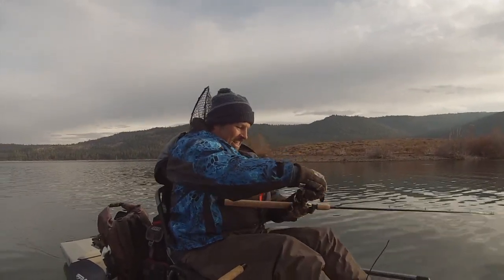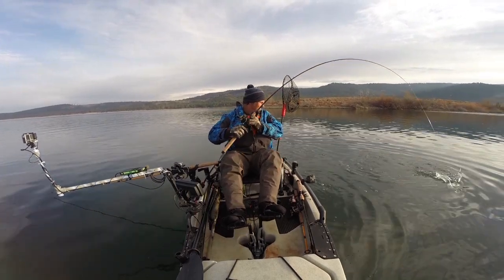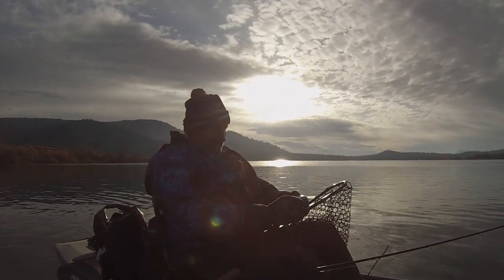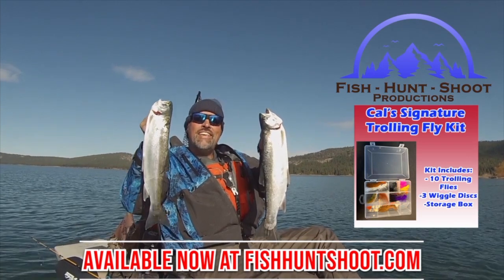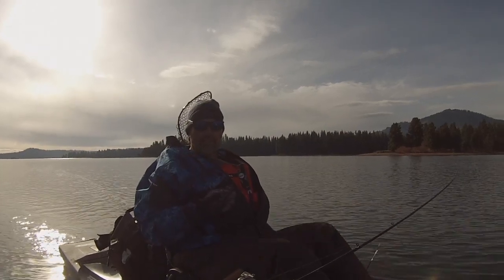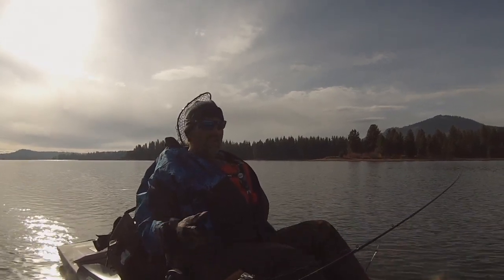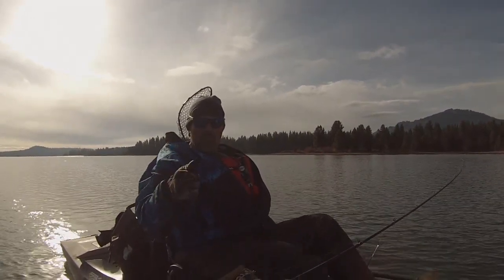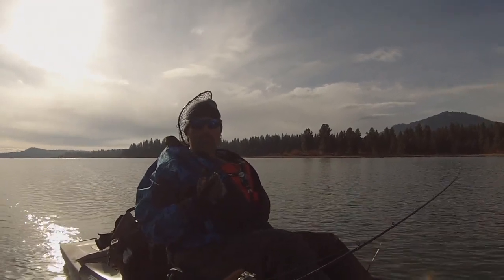Trolling Flies: A Game Changer For Trout Fishing Success!